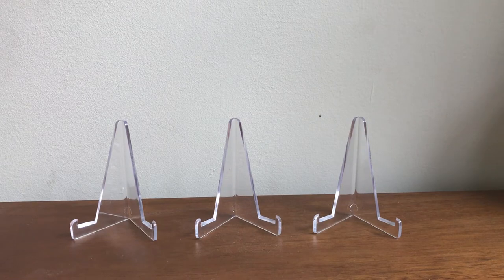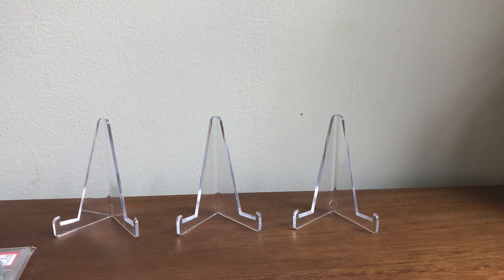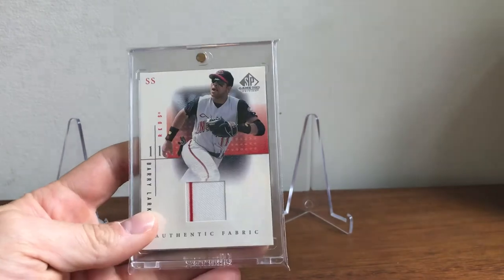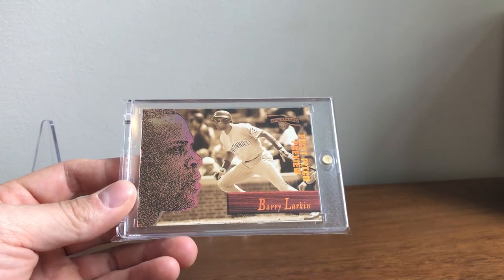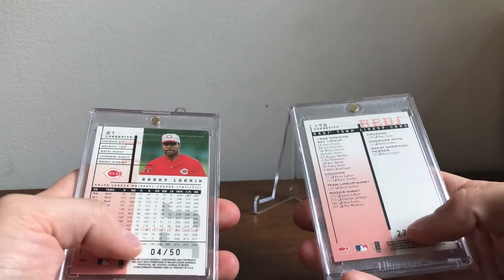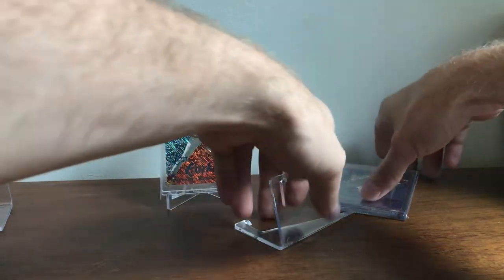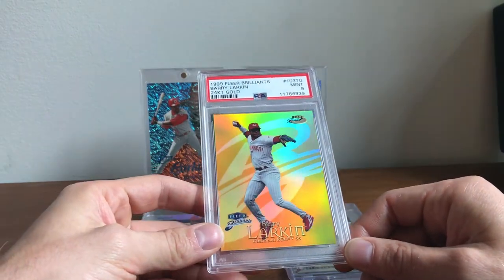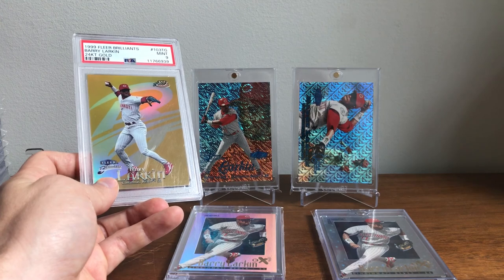My 90s Inserts Showcase Vol. 1: The best for last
Higher end starts at the middle of the video. Saved the best for last.